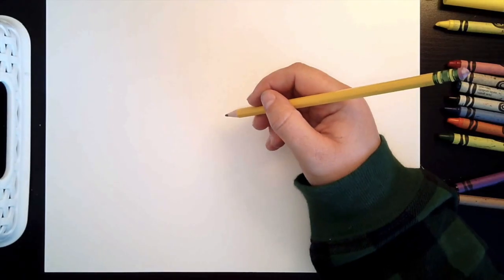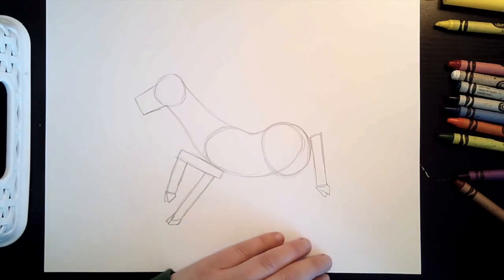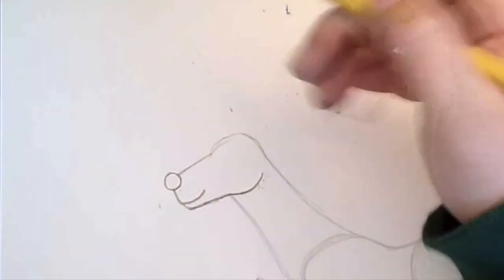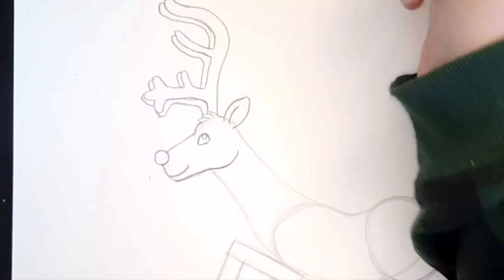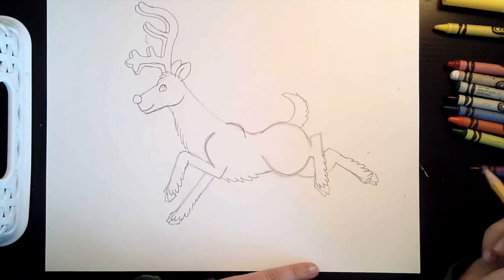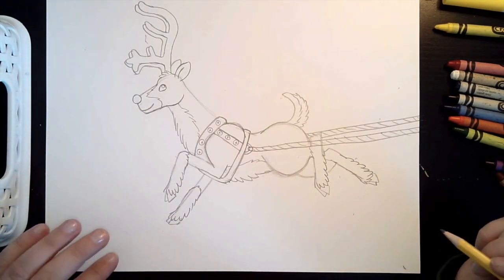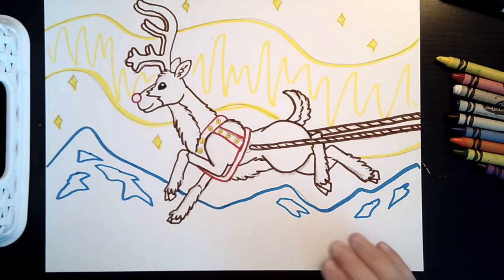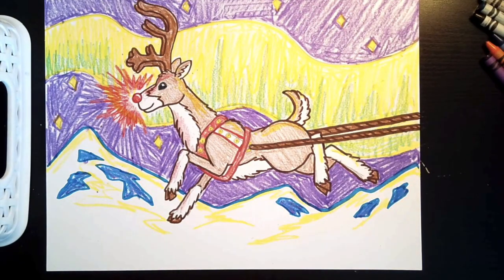How to Draw a Christmas Reindeer